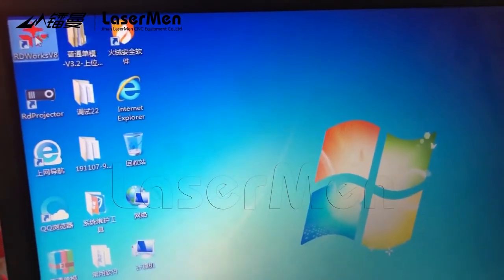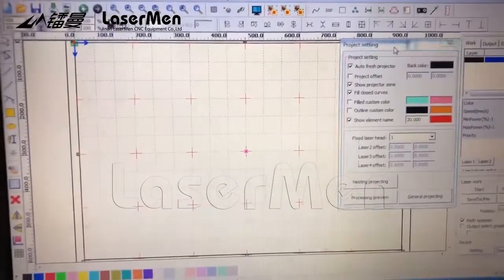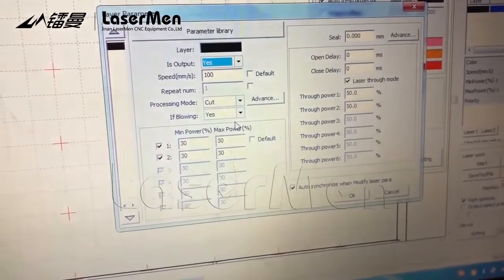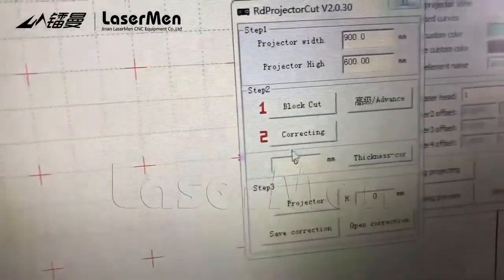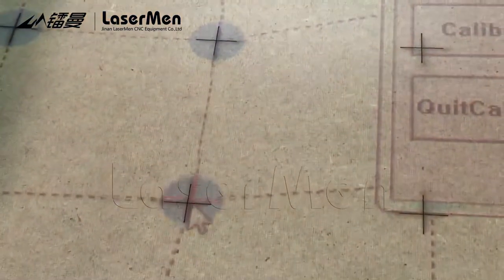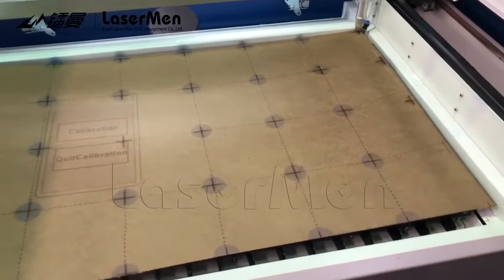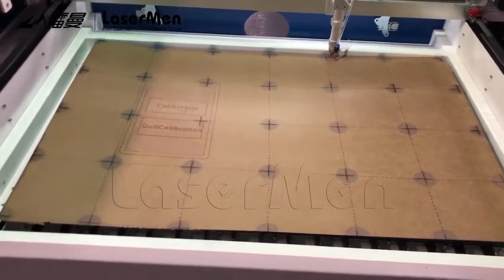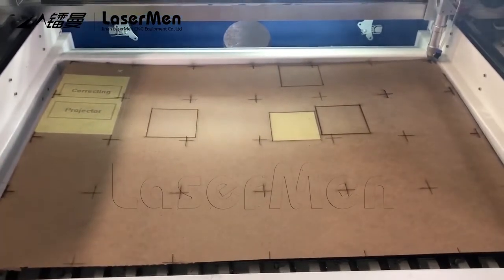LaserMen Projector laser cutting machine calibration instruction